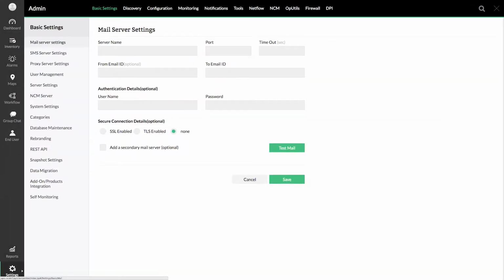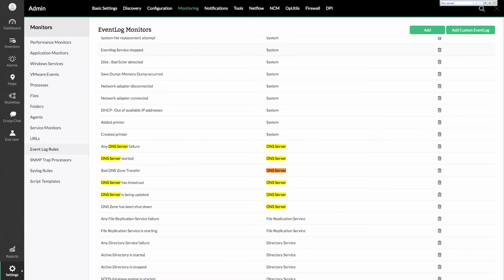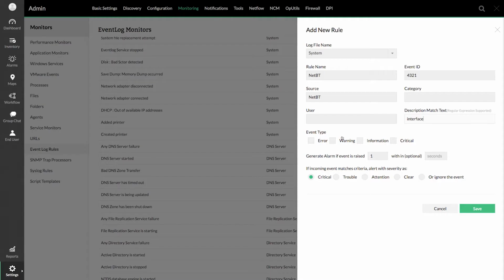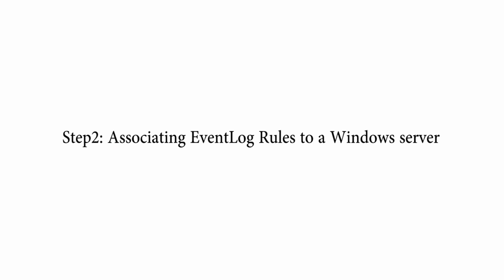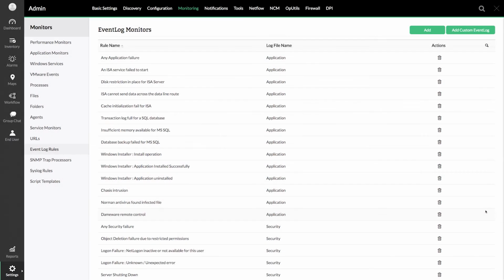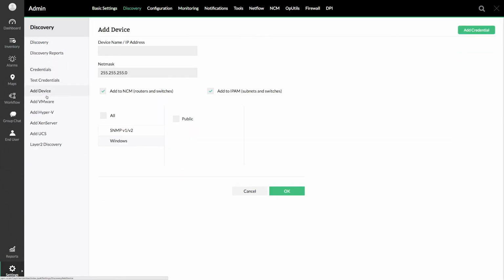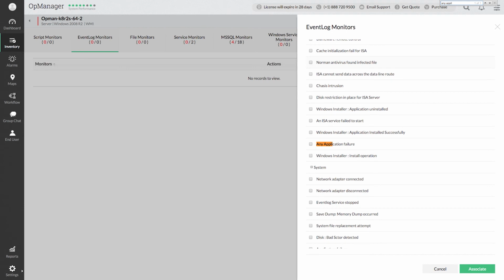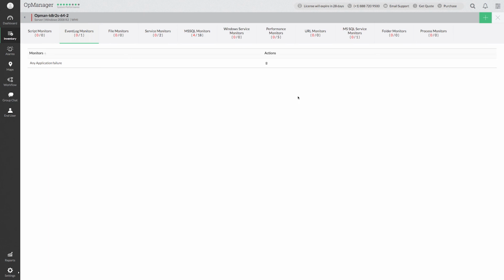How to monitor Windows EventLogs in OpManager?